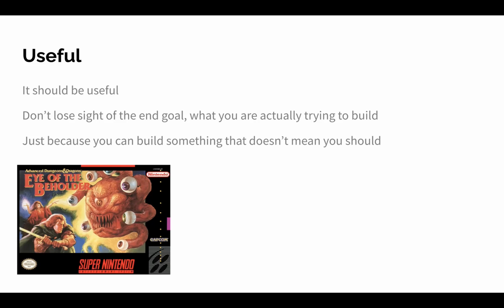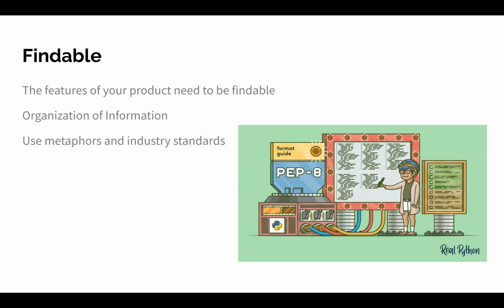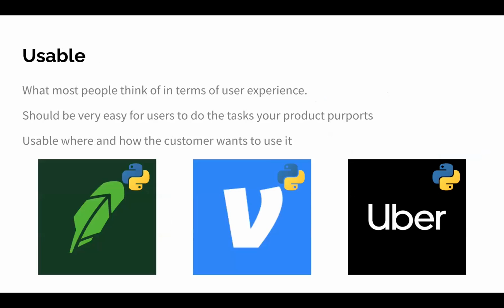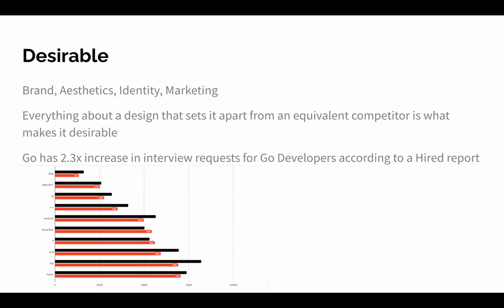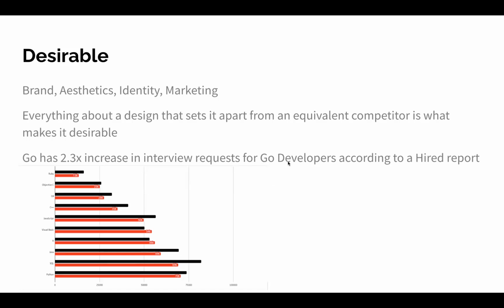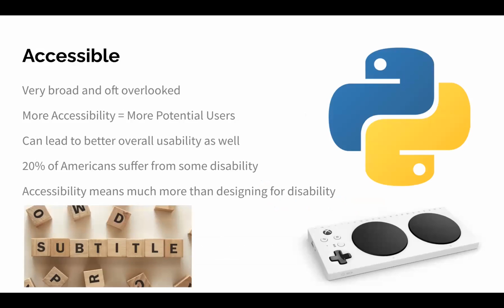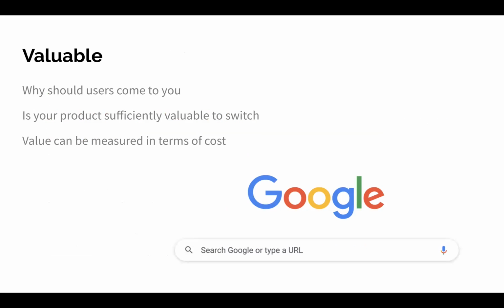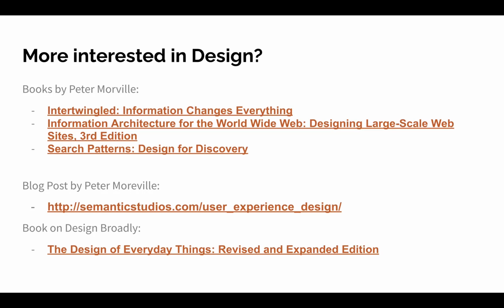Sushrut Athavale - Designing as a Developer, with Python examples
Sushrut Athavale gave this talk at a virtual San Diego Python meetup on February 24, 2022.